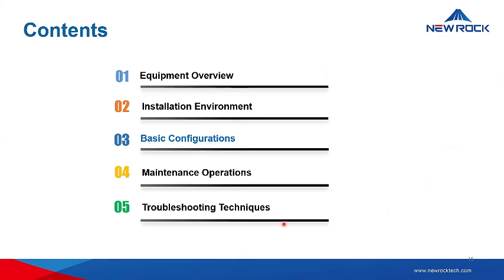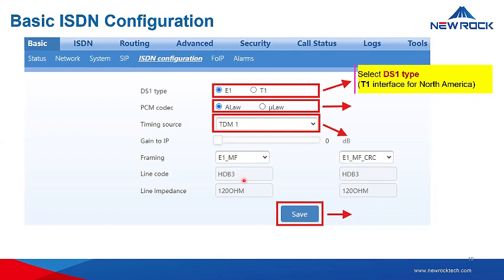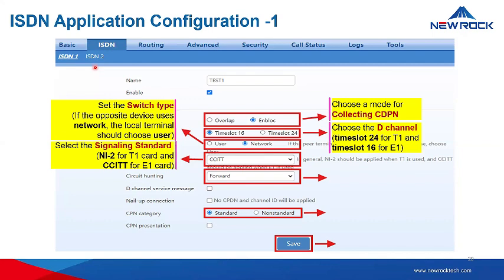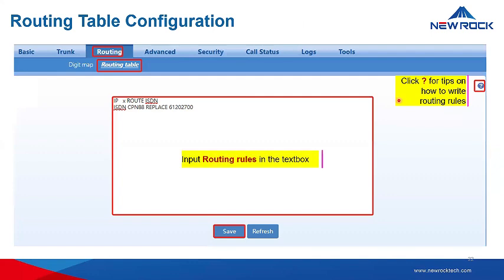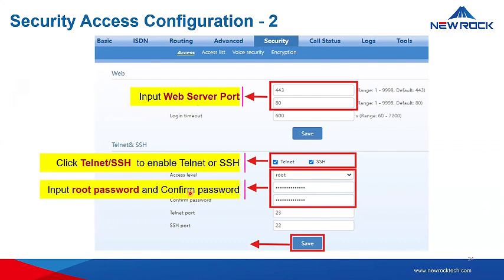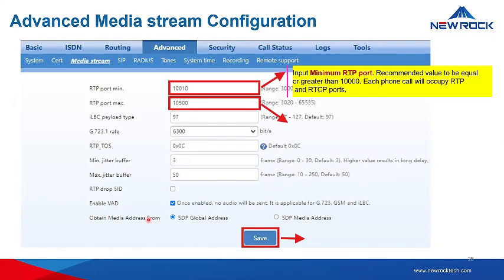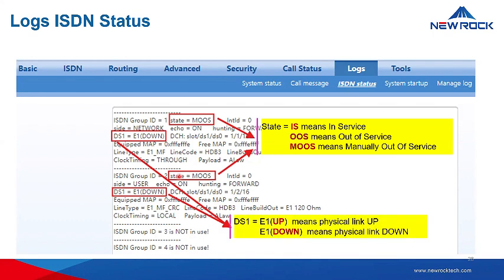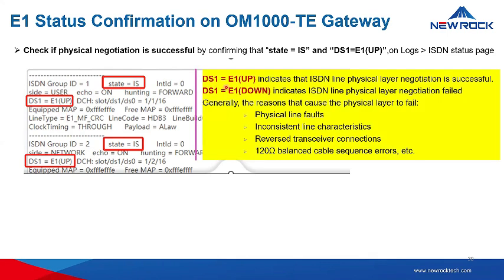OM1000 1000-TE Basic Training -part 3Basic Configuration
Discover the power of the OM 1000-TE with our comprehensive training. Learn how to maximize your communication efficiency.
Part 3-Basic Configuration

New Rock Technologies, Inc. is a leading provider of Voice over IP products in China, offering a wide range of VoIP products including all-in-one IP-PBX, Analog VoIP Gateway Digital Trunk Gateway, 4G Gateway, SBC, UCassS solutions, and related value-all software for office telephony and unified communication.

We work with ITSP, MSP, system integrators, distributors, resellers, independent software vendors, as well as OEM partners.